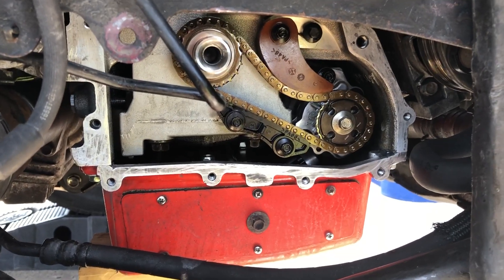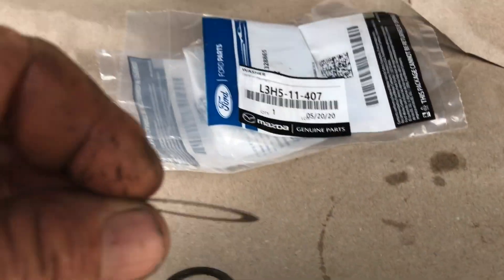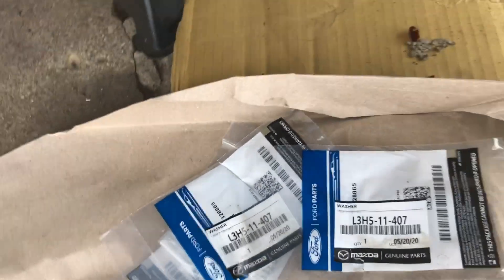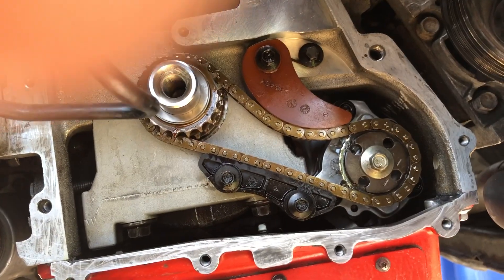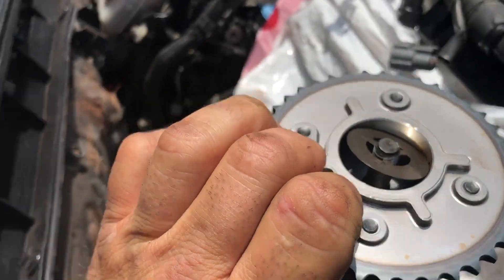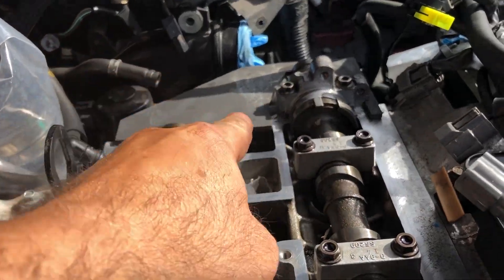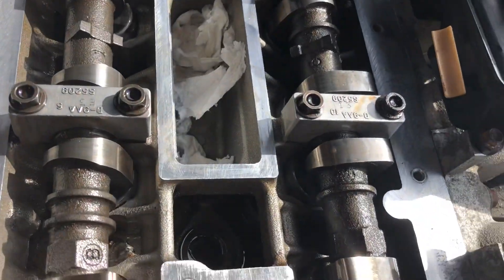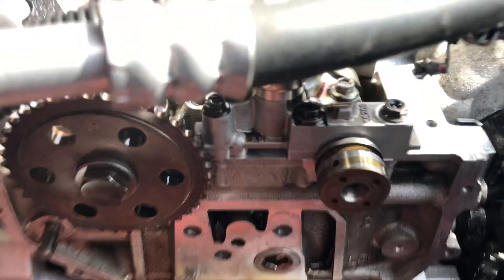How to install a VVT Actuator and Timing chain PART 1 Mazda 2.3 l Turbo engine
Cam Timing Installation  VVT  and Timing chain PART 1 , Theses are the steps for a successful installation of a New VVT and timing chain